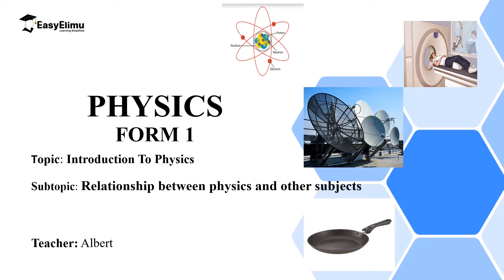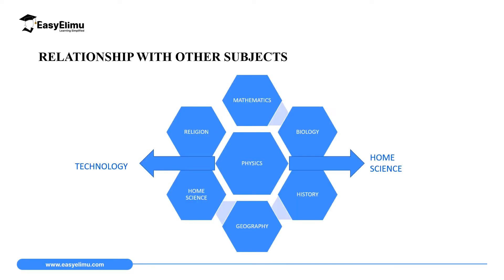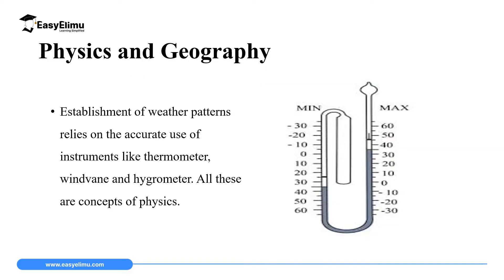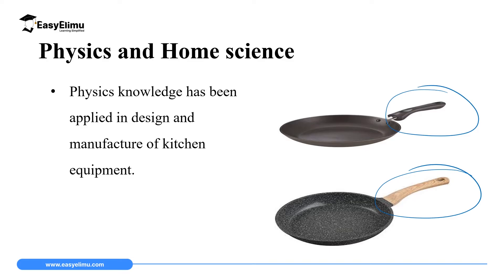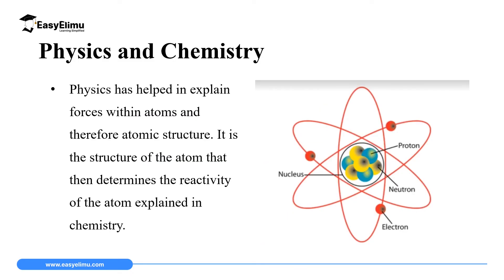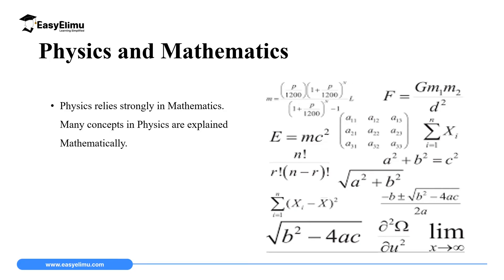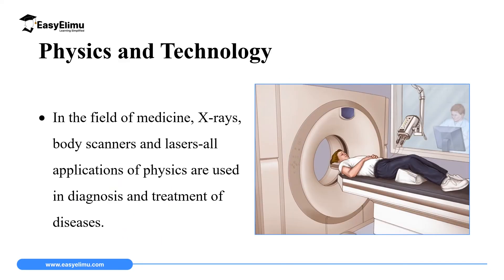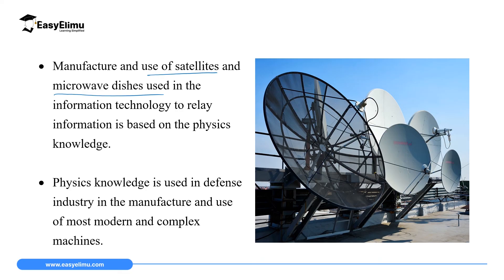Physics Relationship with Other Subjects:- (Lesson 3 of 6 Form 1 Topic 1- Introduction to Physics)